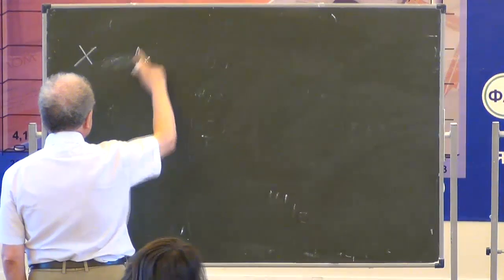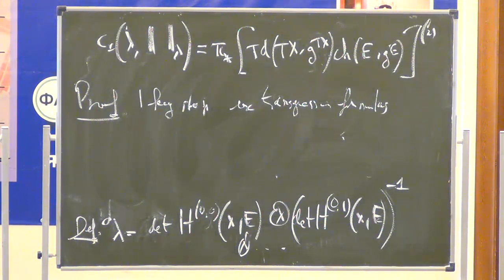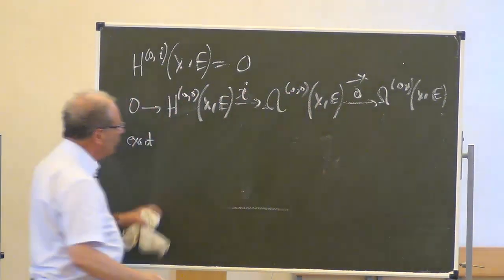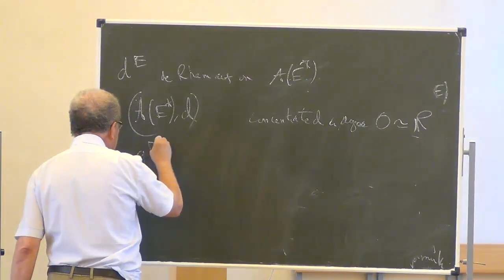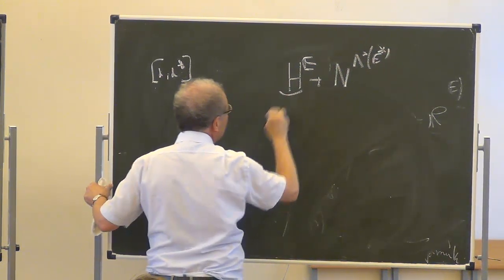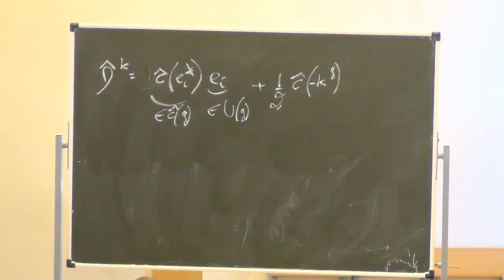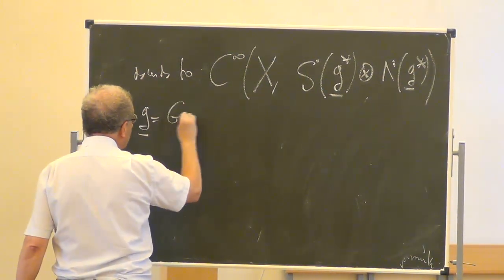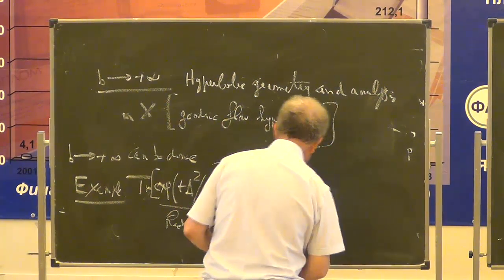Jean-Michel Bismut, Index theorem and the hypoelliptic Laplacian, IV. 31.07.2015